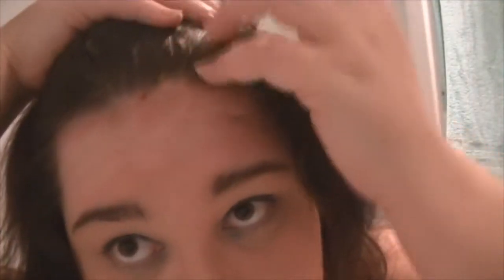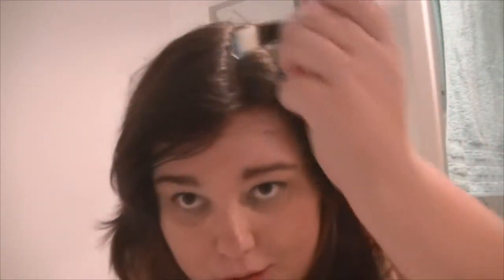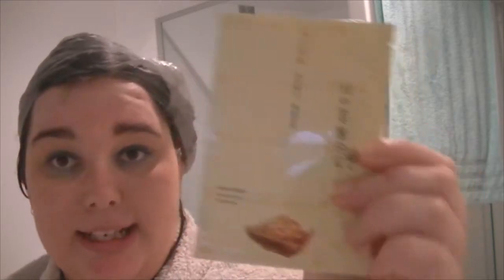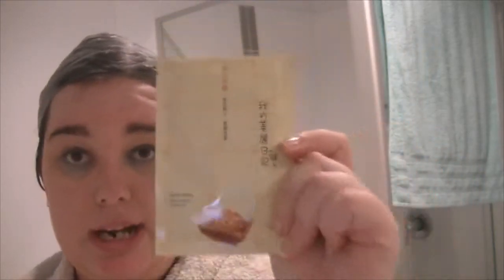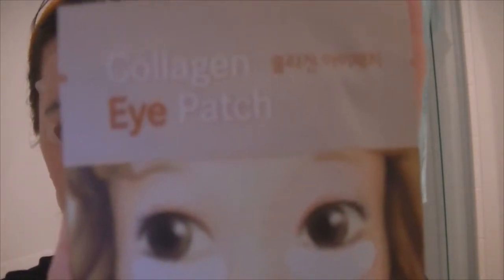Home Made Hair Mask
Hey guys Poyo here and today's video is: Home Made Hair Mask

1. Customers entitle a FREE cute animal lens case PLUS mystery gift
3. A minimum of 1 pair of circle lens purchased to activate the code.
4. The code has no expired dates